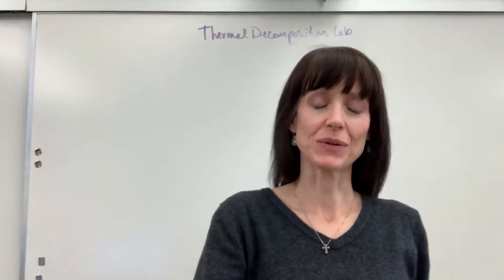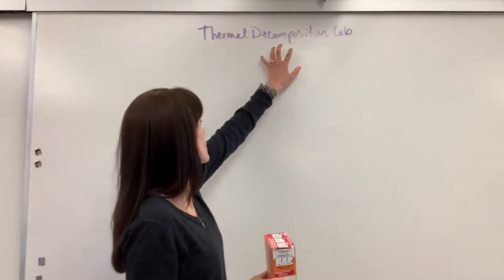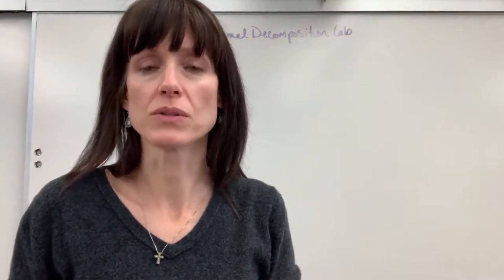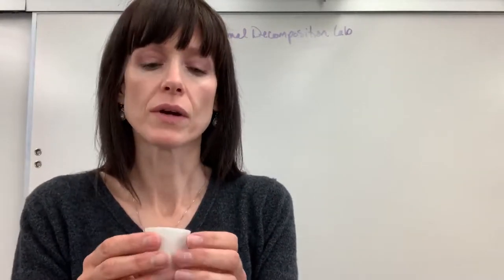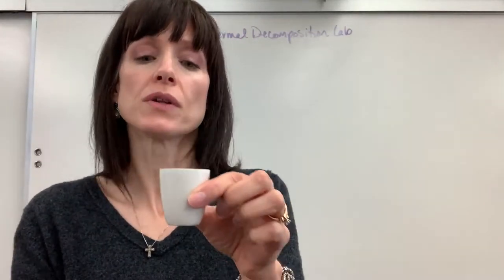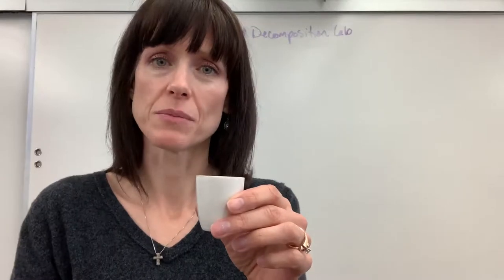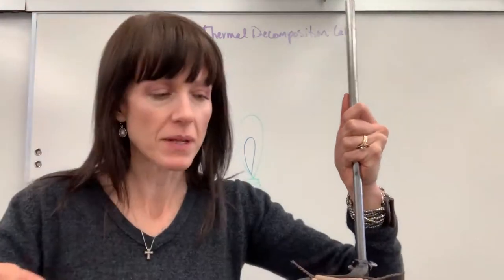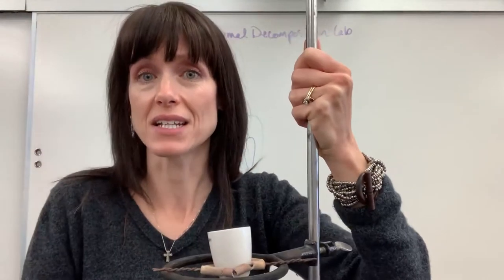Thermal Decompostion lab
Description of and equipment used for a thermal decomposition lab.